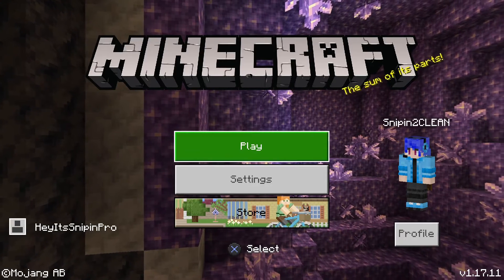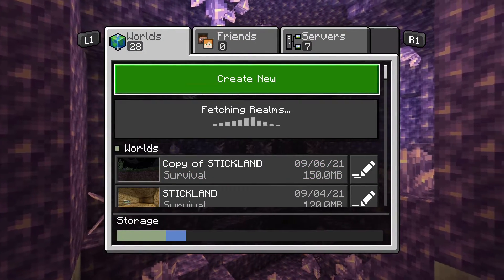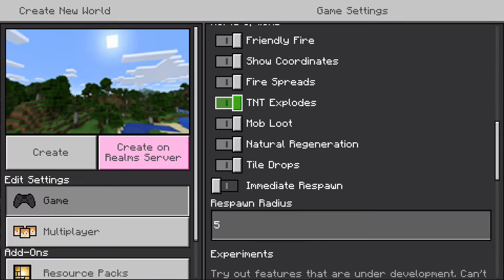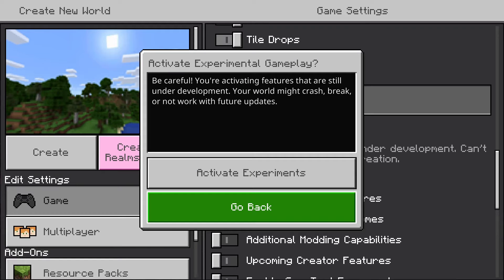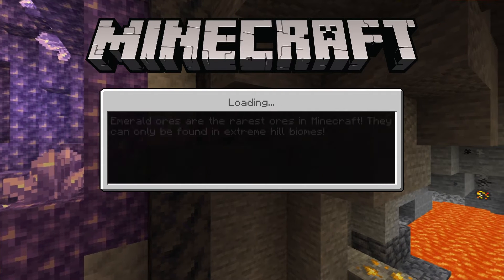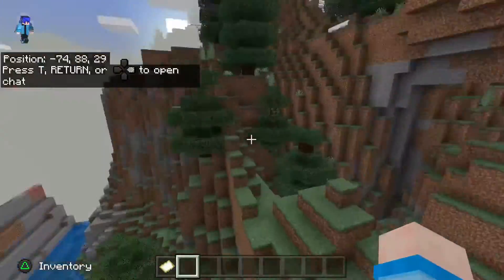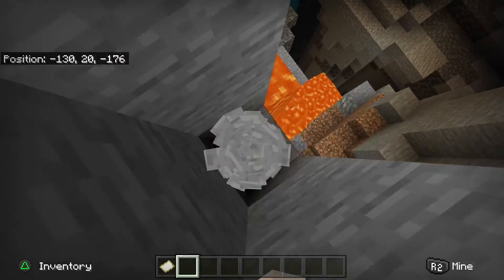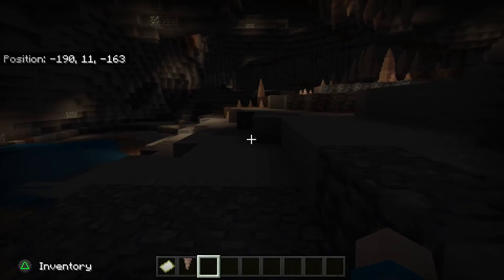How to Enable the Caves and Cliffs Part 2 Experiment